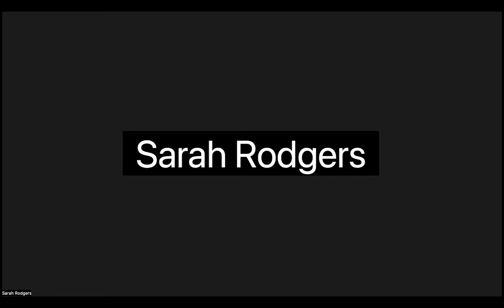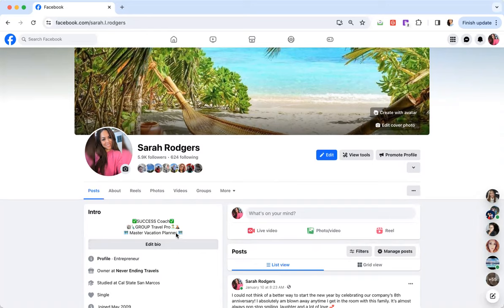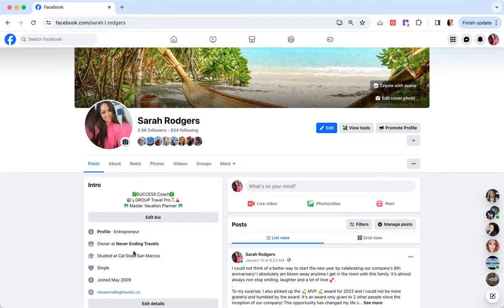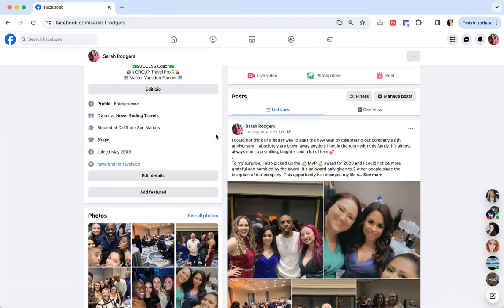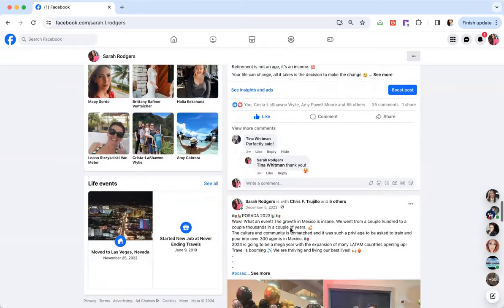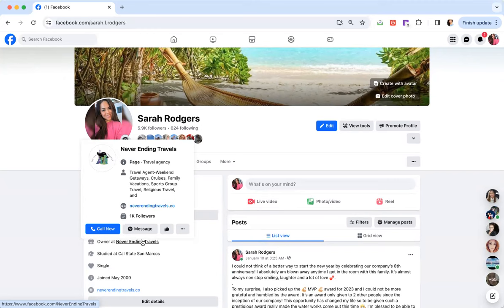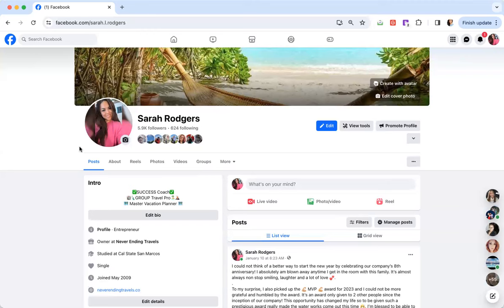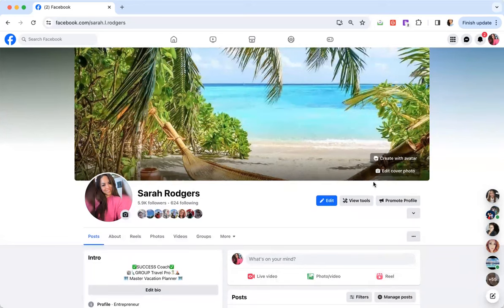Quick Tutorial: How to Setup Your Facebook for Success